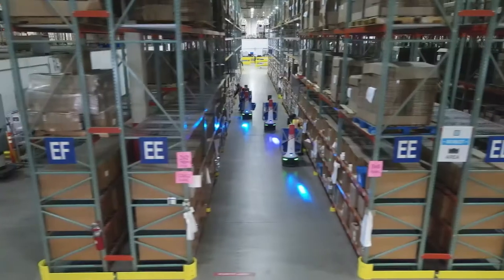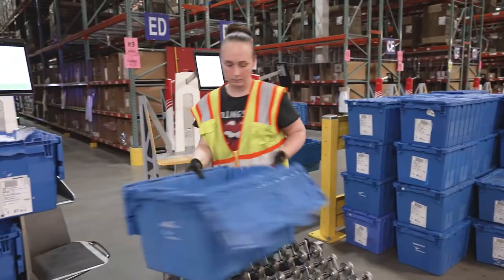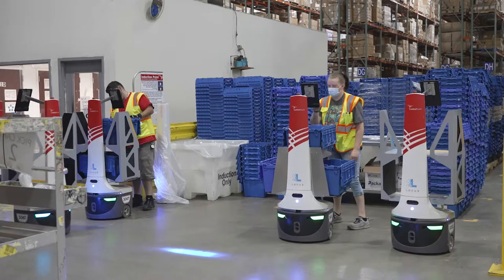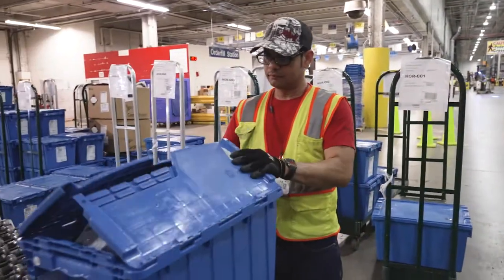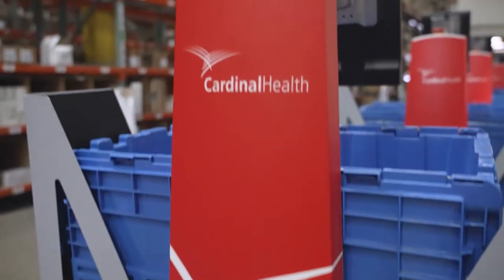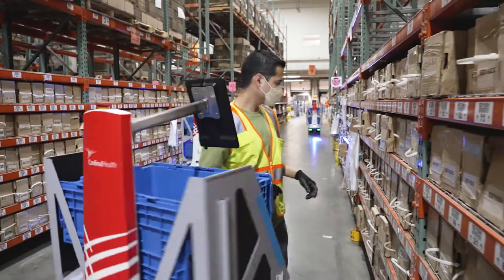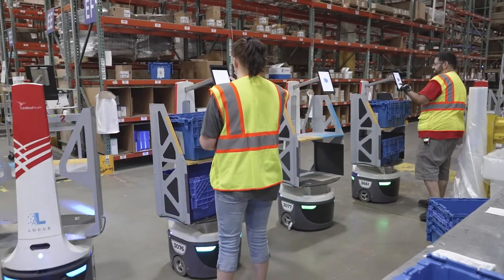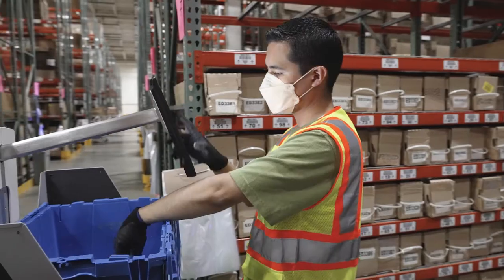Cardinal Health Doubles Warehouse Effectiveness with Locus Robotics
Cardinal Health services the healthcare industry for pharmaceutical and medical device. They support their customers with their own products as well as other national brands which they distribute from their facilities.

To ensure accuracy and timing in their supply chain, Cardinal Health turned to autonomous mobile robots (AMRs) from Locus Robotics to:

- Decrease cycle times and fulfill orders faster
- Decrease safety incidents for warehouse associates and improve retention
- Increase throughput and warehouse productivity
- Locus Robotics doubled the effectiveness of Cardinal Health’s healthcare warehouse processes.